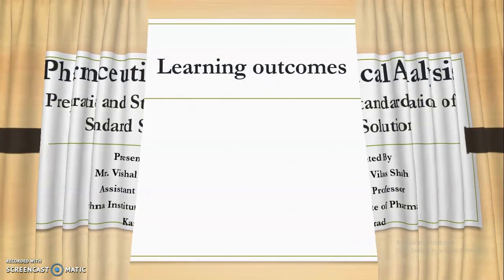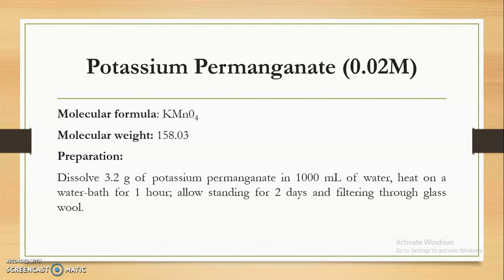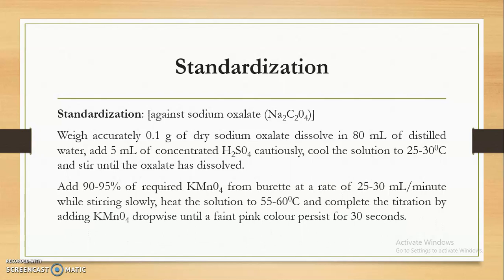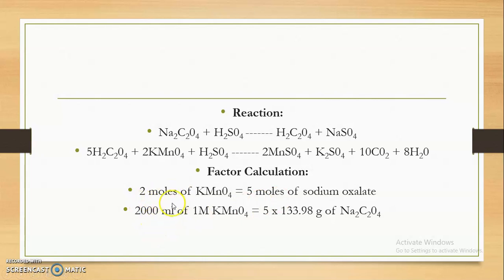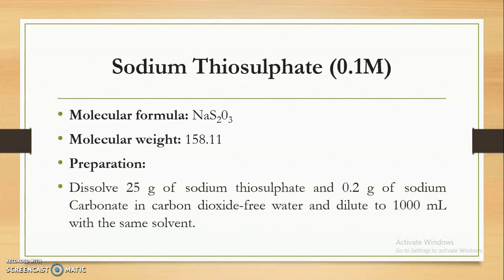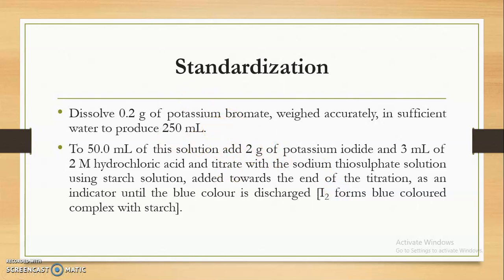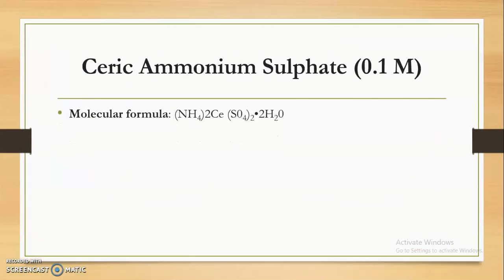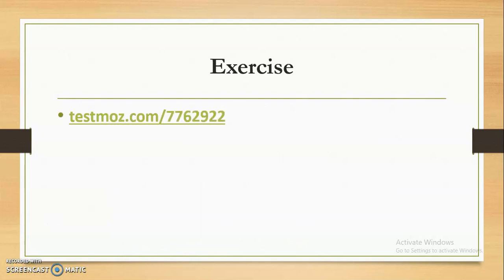Preparation and Standardization Part 3